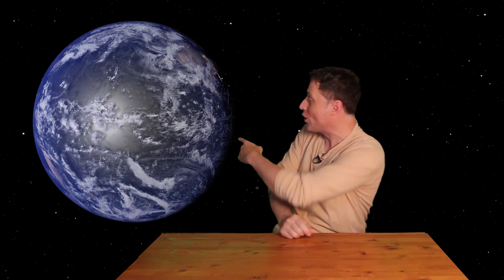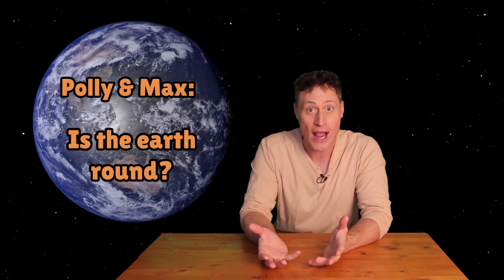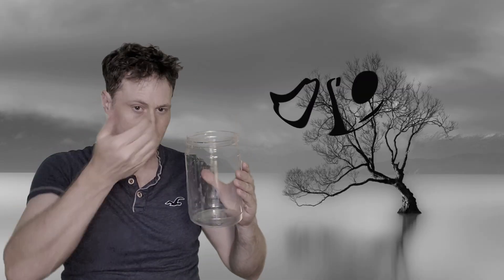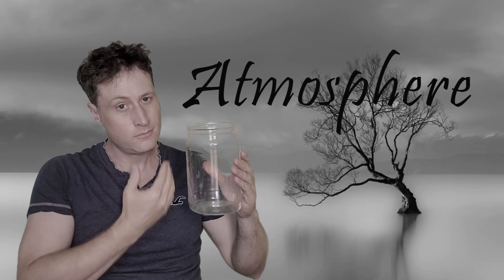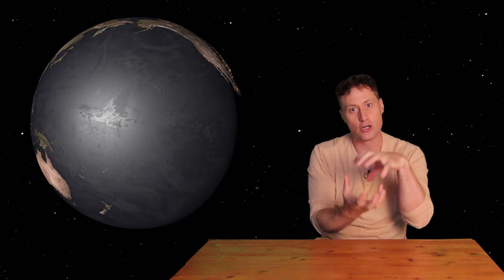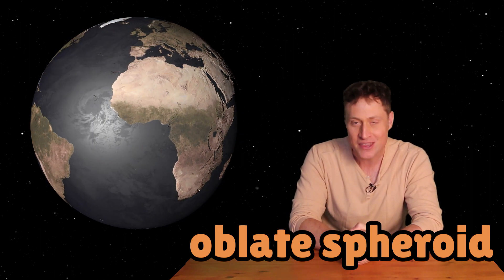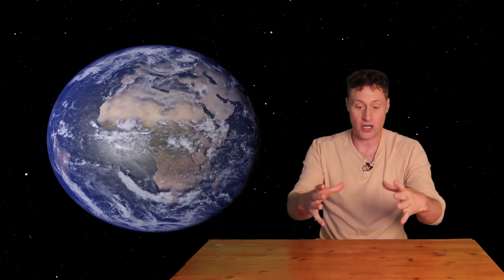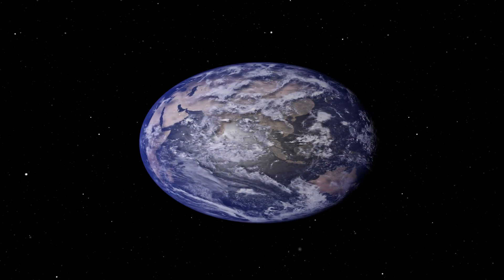Is the Earth Round?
Is the earth round?  And by 'round', is it actually a perfect sphere?

You might be surprised by the answer.   It's an Oblate Spheroid.  Which is also the name of my new rock band!

And feel free to argue with me that the Earth is actually flat!